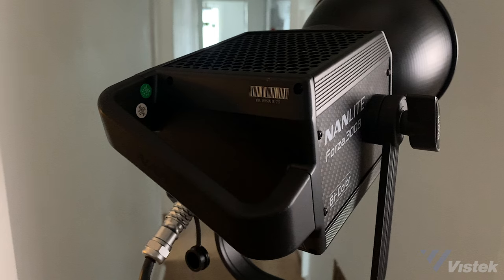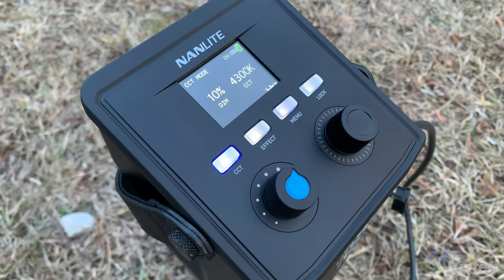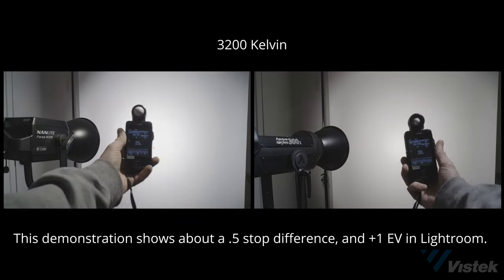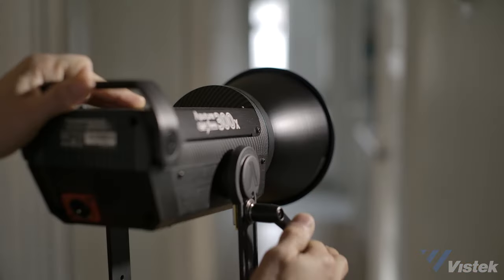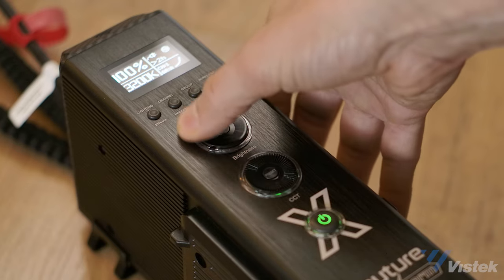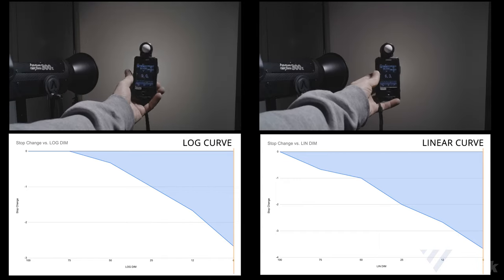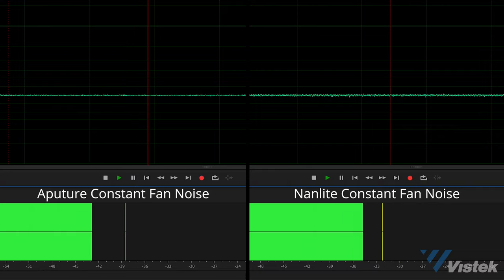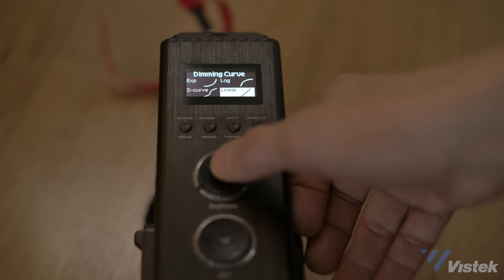Nanlite Forza 300B VS Aputure Light-Storm 300x Bi-colour lights.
Both lights are already wildly popular, and now Nanlite has added their own bi-colour version to the line-up.  Let's see how it holds up to the Aputure 300x bi-colour cousin.